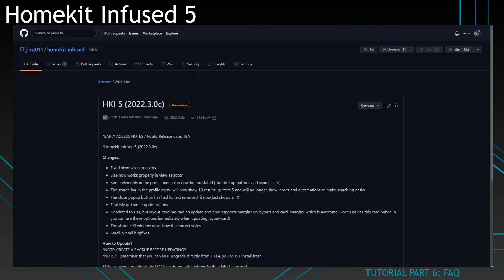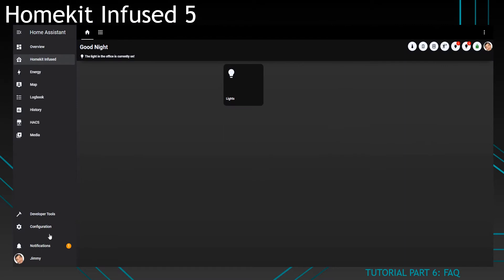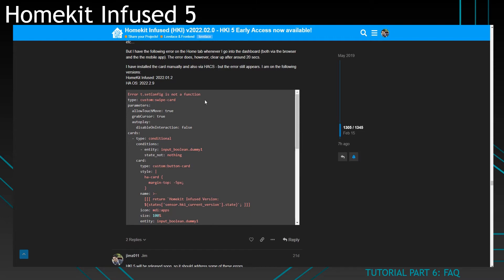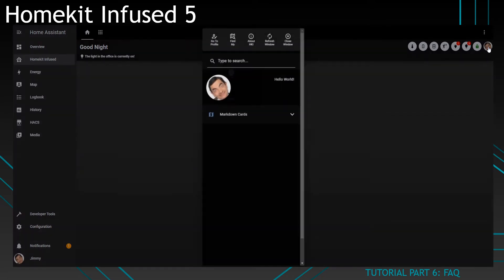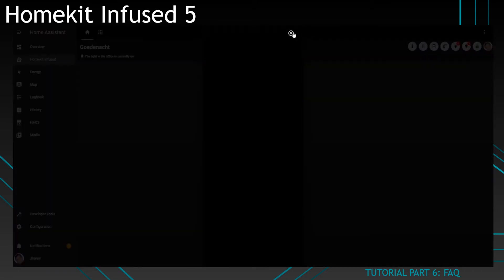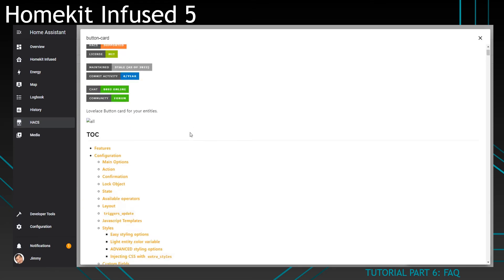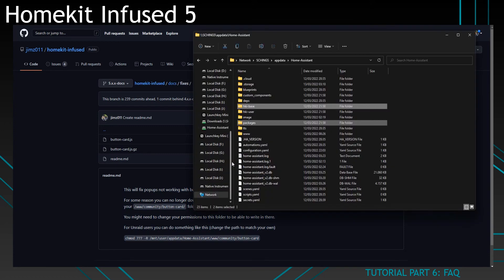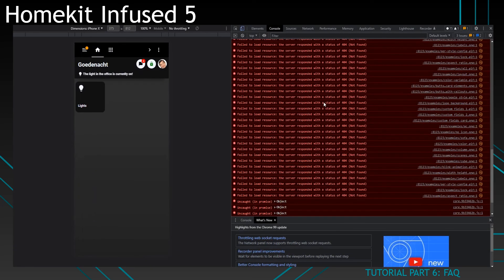Homekit Infused 5 - Part 06 - FAQ (2022)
Homekit Infused 5 - Part 06 - FAQ

Some frequently asked questions on HKI 5.